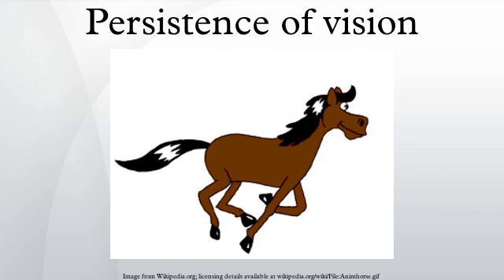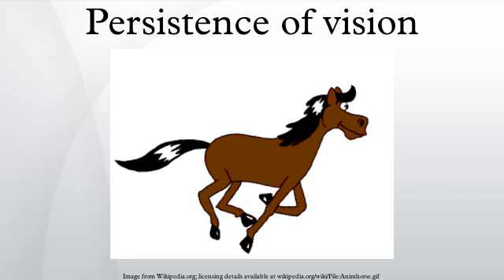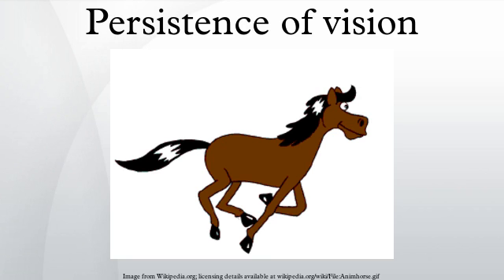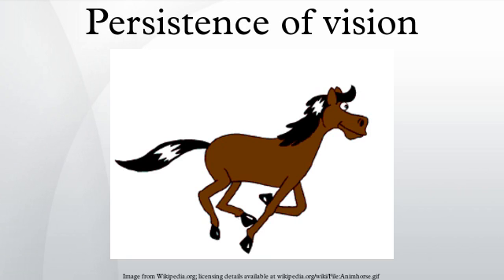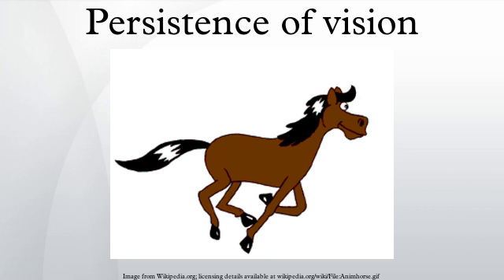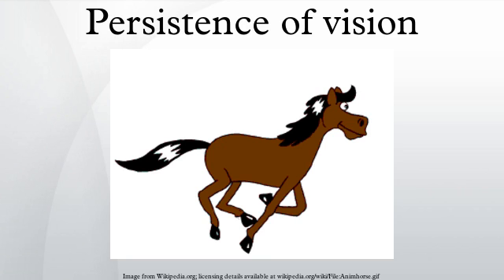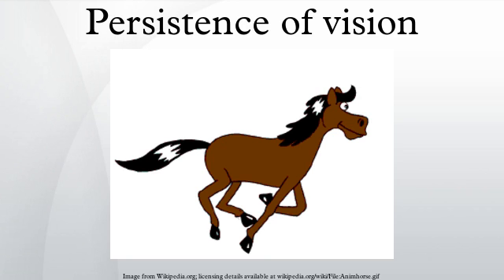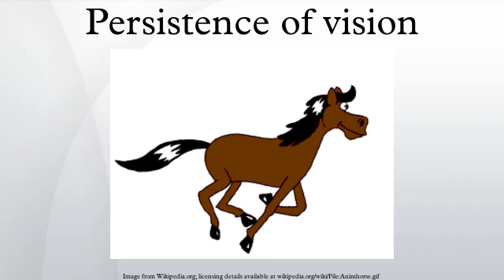Persistence of vision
Persistence of vision refers to the optical illusion whereby multiple discrete images blend into a single image in the human mind and believed to be the explanation for motion perception in cinema and animated films. Like other illusions of visual perception, it is produced by certain characteristics of the visual system.